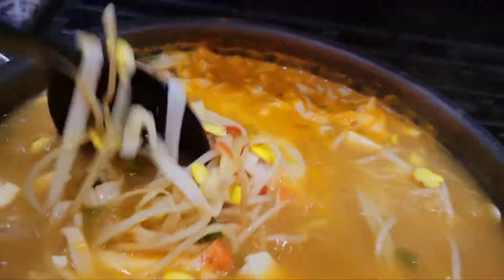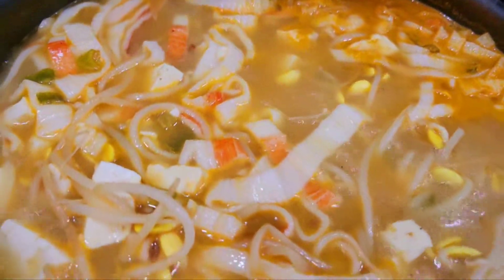Miso Soup to the 10th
For lunch, I took basic Miso Soup and added soybean sprouts, artificial crab meat, chilli garlic sauce, Sriracha, and black pepper. It's a nose opener.